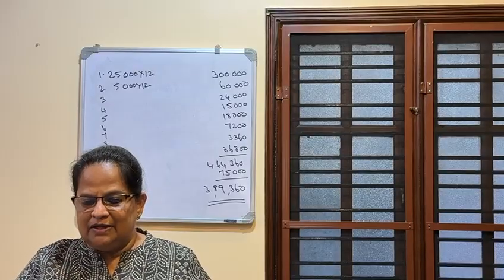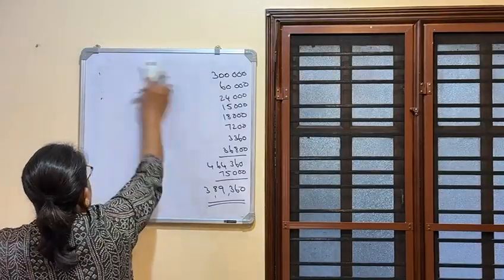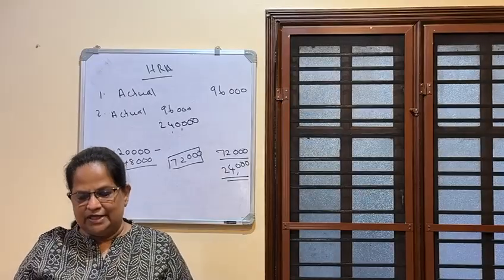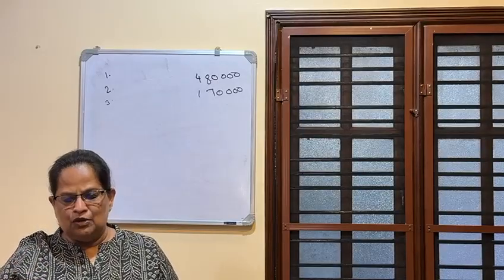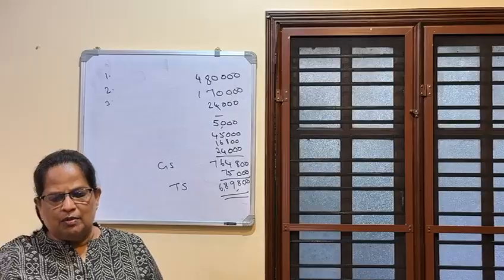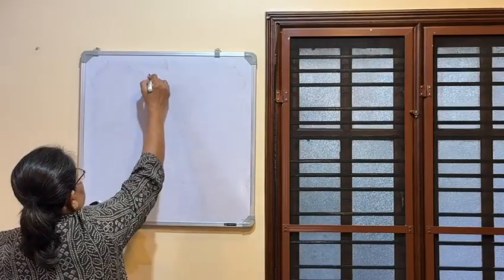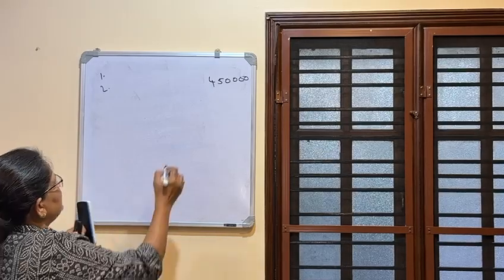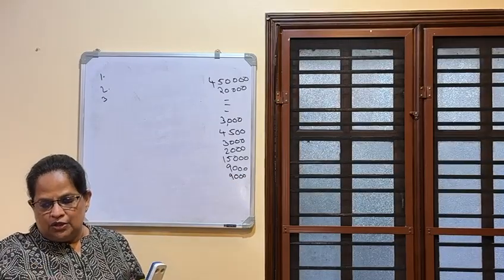New Income Tax Series Module 33 Computation of Taxable Salary: Part 6